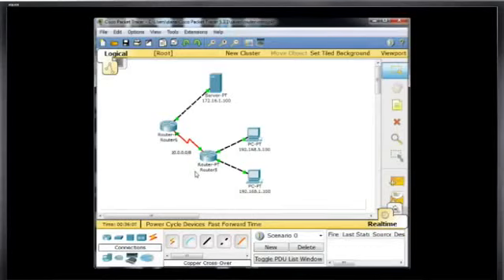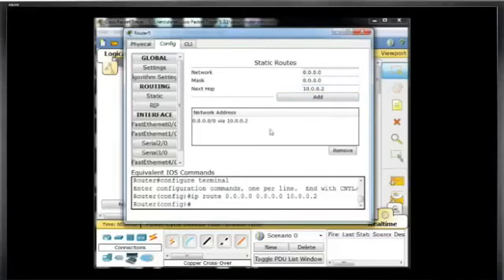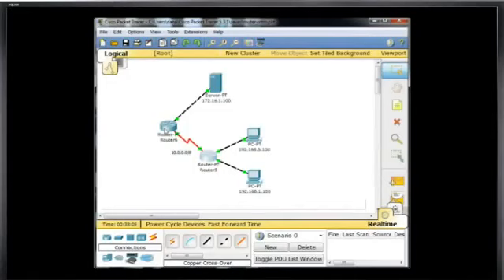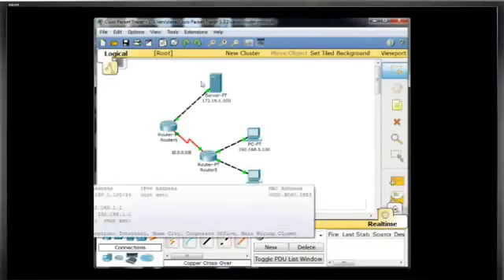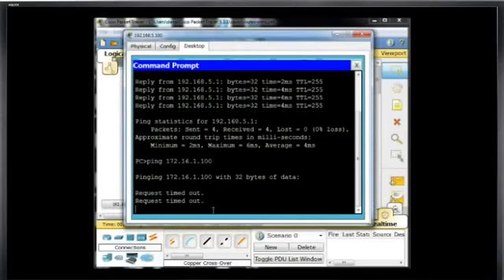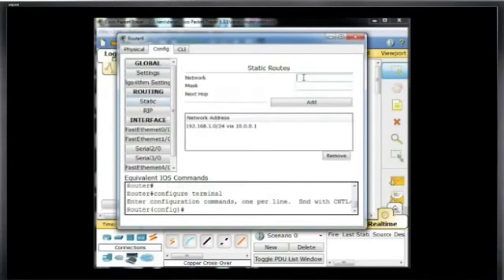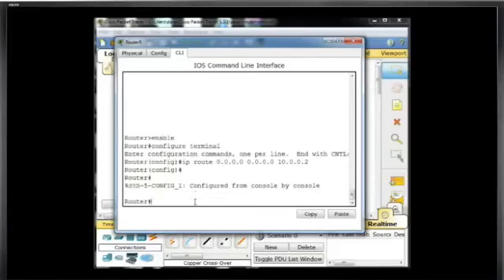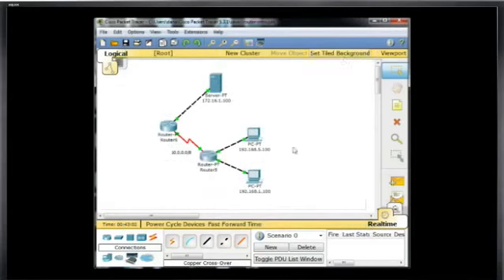Packet Tracer Intro to Routing cisco learning cisco training courses